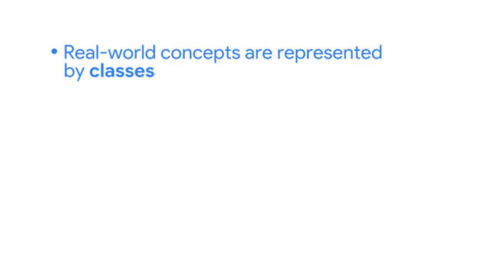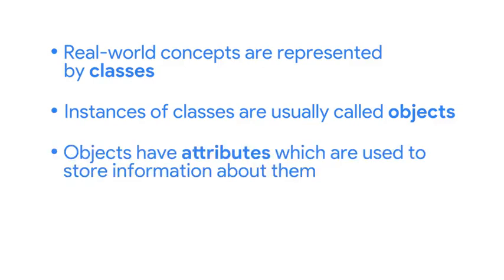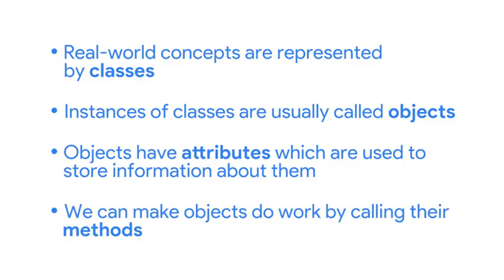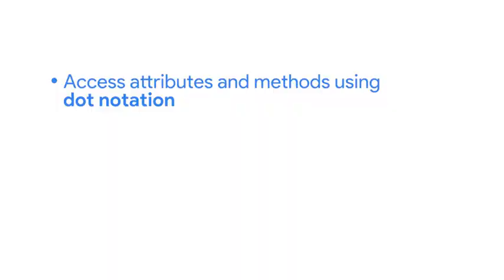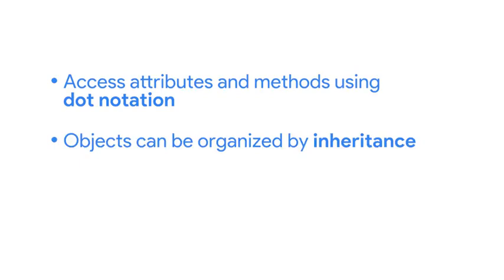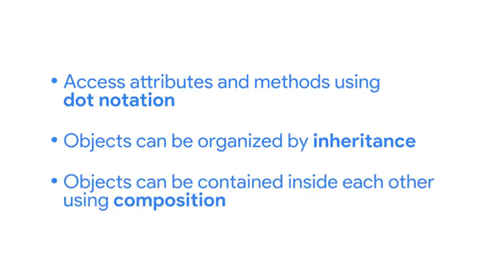Wrap Up to Object oriented Programming